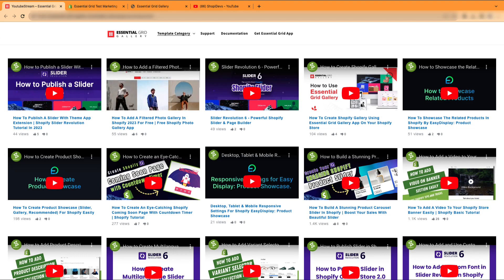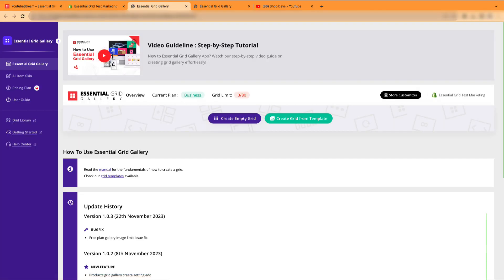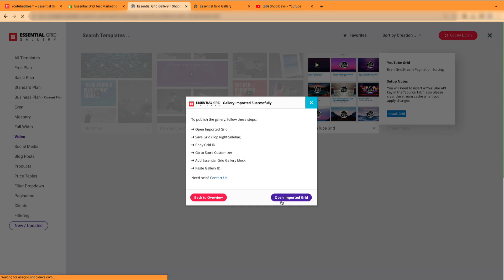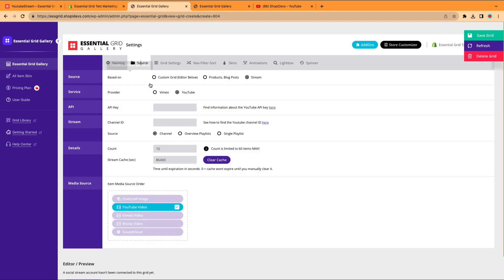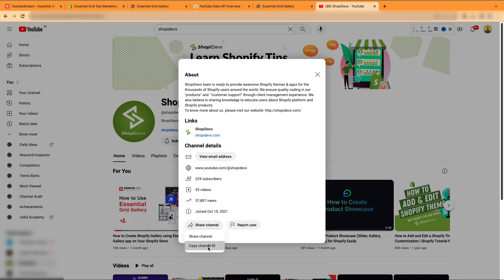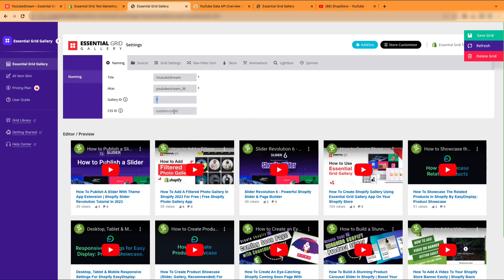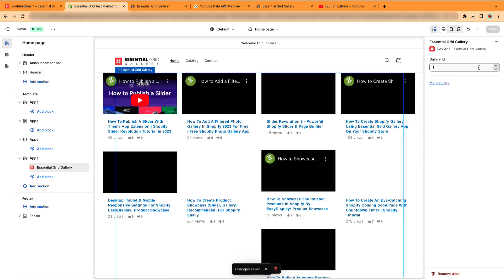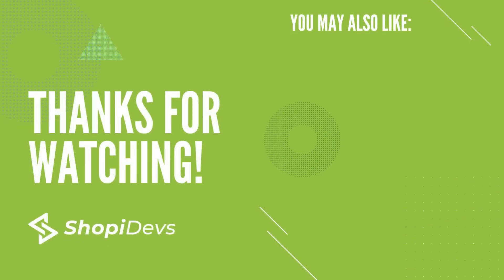How to Add Youtube Video Gallery in Shopify 2025 | Free Shopify Photo Gallery App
Discover the effortless way to enhance your Shopify store in 2025 with our step-by-step tutorial: How to Add a YouTube Video Gallery in Shopify. We're shining a spotlight on the "Essential Grid Gallery App," a game-changer for showcasing images, products, videos and more.

🌐 Explore the various layout options our free Shopify photo gallery app offers – from grid layouts to masonry styles. Customize your gallery to match your brand.

🎨 Your Gallery, Your Style:
See how easy it is to customize your gallery with hover effects, animations, and other eye-catching features. Make your Shopify image gallery uniquely yours, reflecting the personality of your brand.

💨 Swift and Responsive:
Ensure a seamless user experience with fast and responsive grid styles. Lazy loading is enabled, guaranteeing your customers enjoy a smooth browsing experience while exploring your products.

Watch our tutorial now and discover the simplicity and power of the Essential Grid Gallery App. Elevate your Shopify store's visual appeal and provide an unforgettable shopping journey for your customers! 🚀🛍️